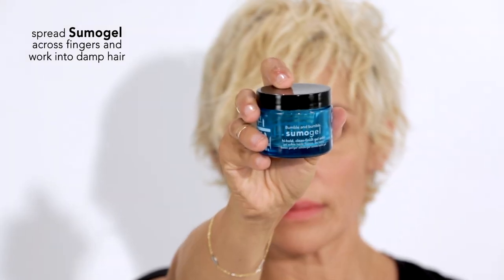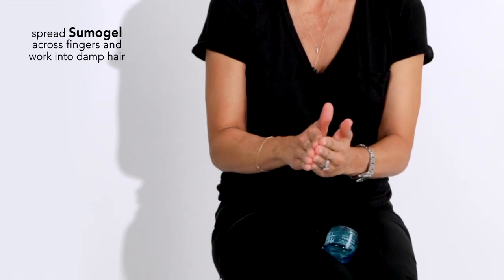How to Create Sleek Curls | Bumble and bumble.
Classic Edge with Sumogel by Bumble and bumble